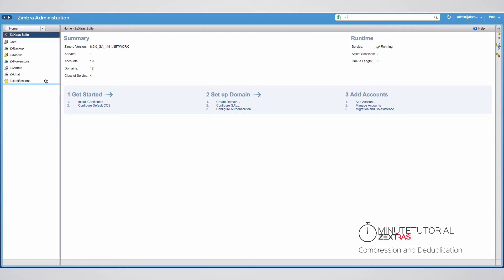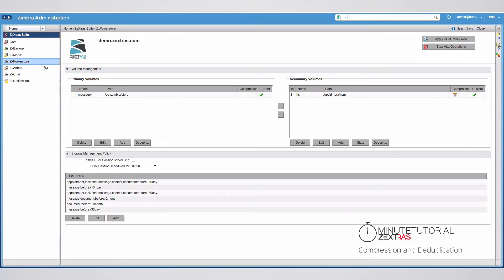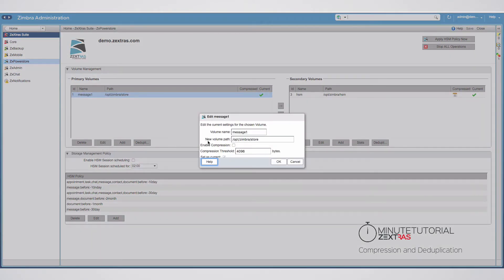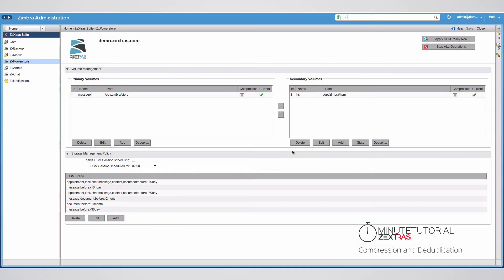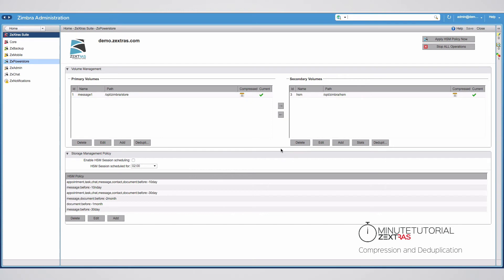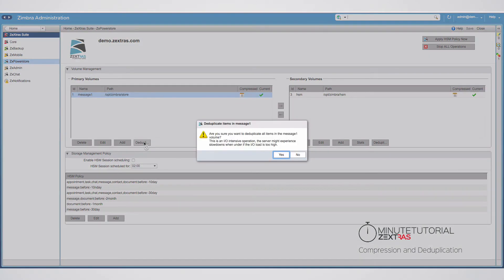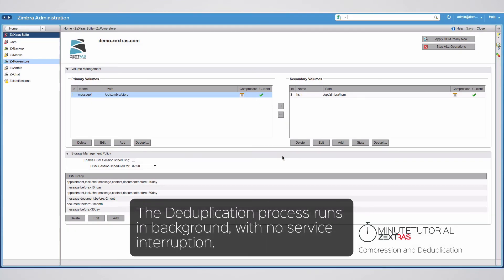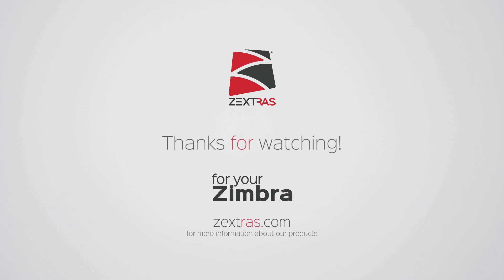ZeXtras Suite for Zimbra: One Minute Tutorials ep. 6 - Compression and Deduplication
Want to save lots of disk space on your Zimbra server? It takes 1 minute with ZeXtras Suite!